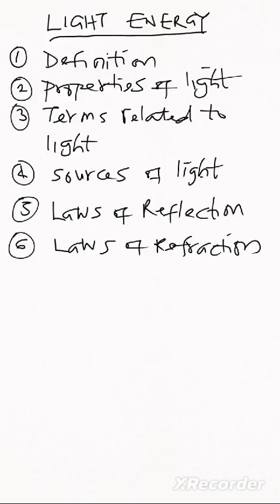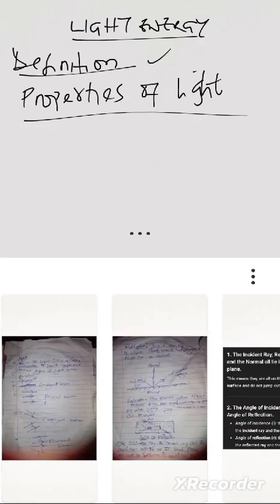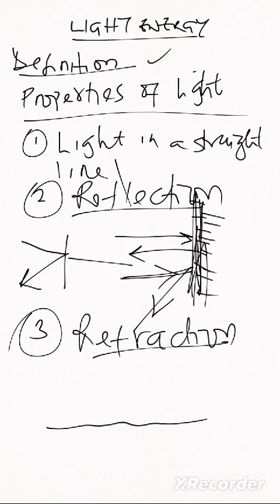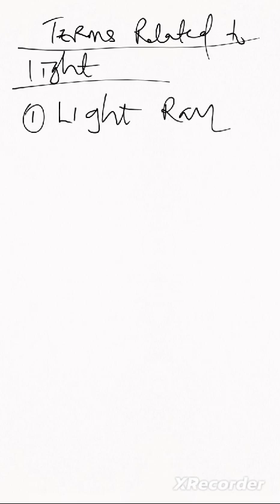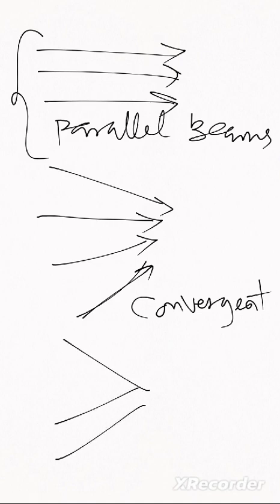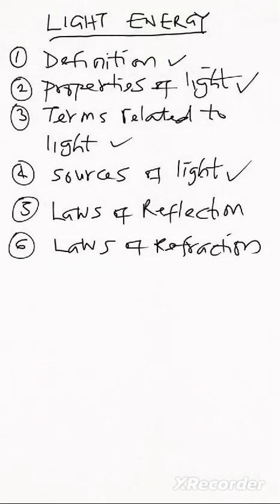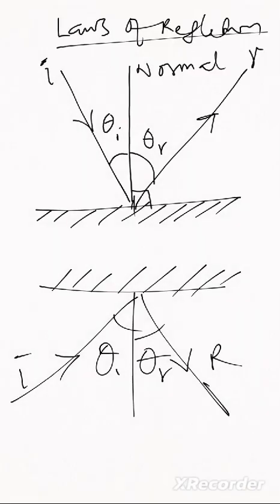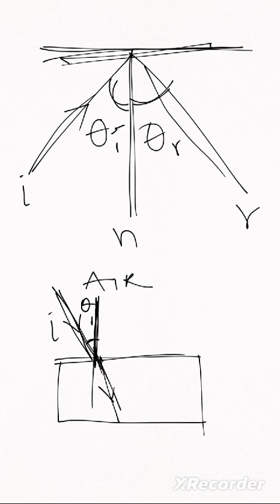Light Energy (SCIENCE)